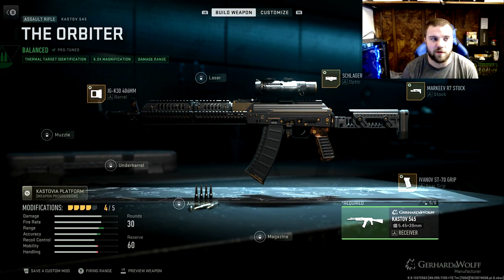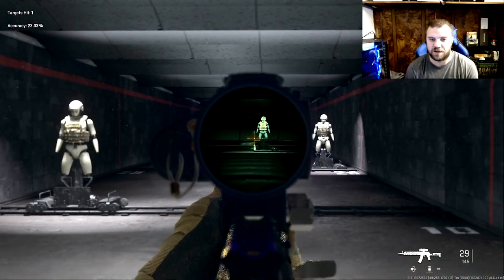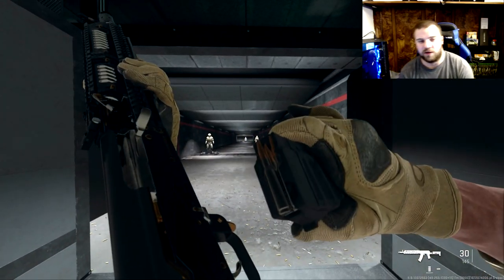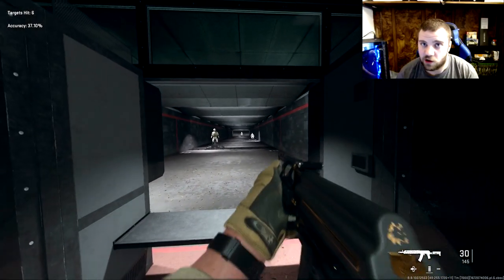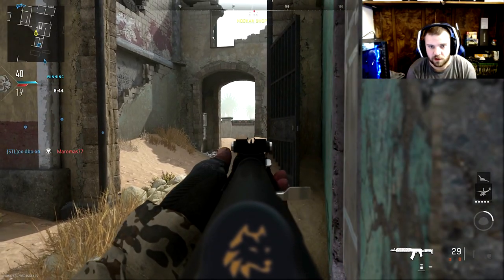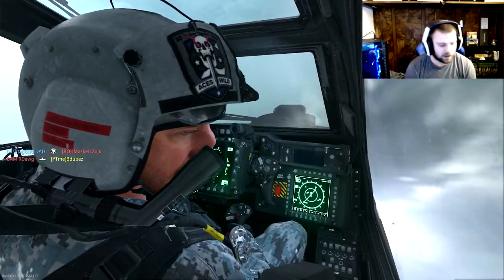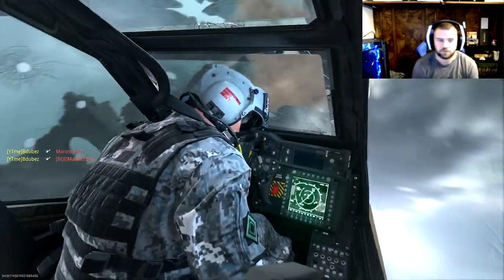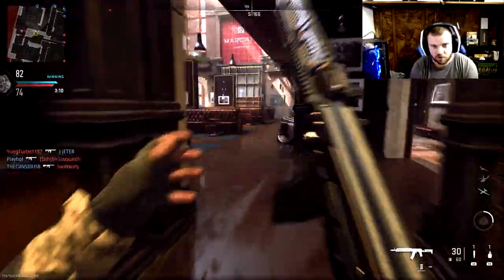The Orbiter Assault Rifle (Kastov 545)